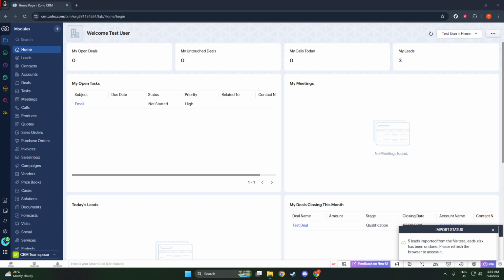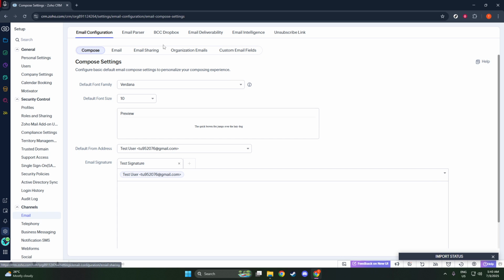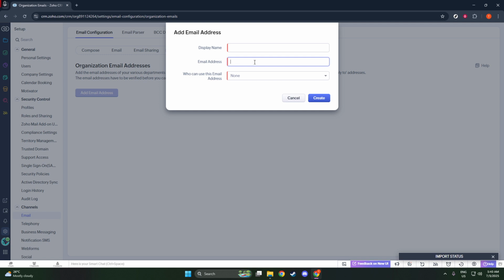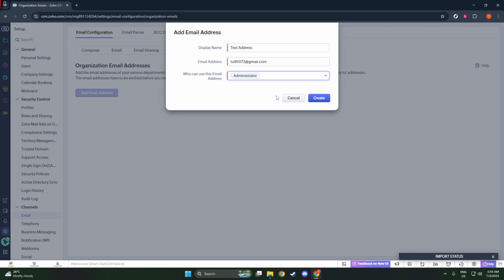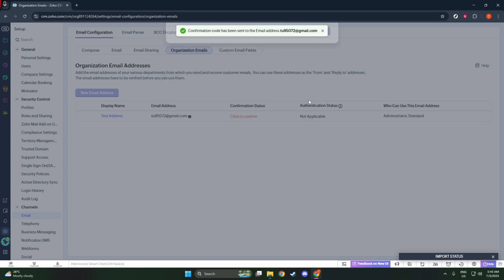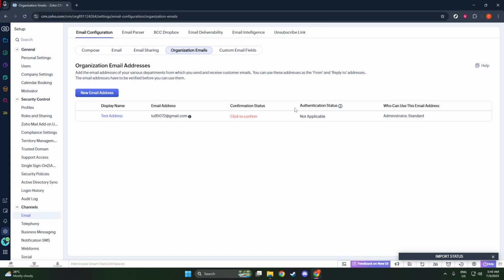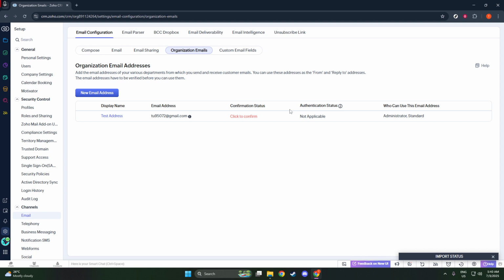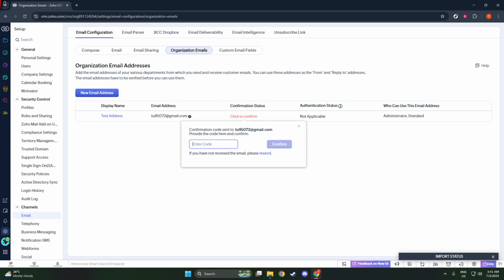How to Add Organization Email in Zoho CRM [2026 Full Guide]